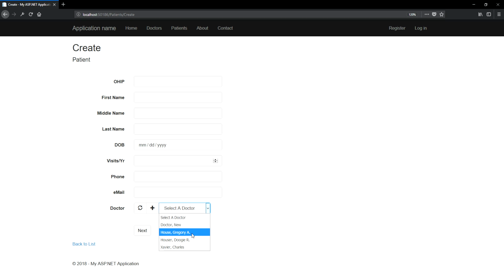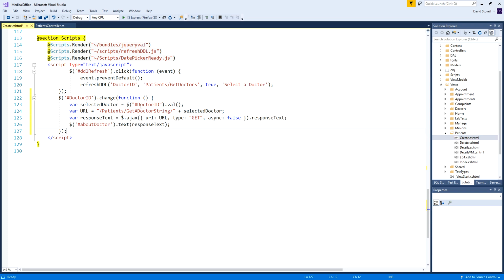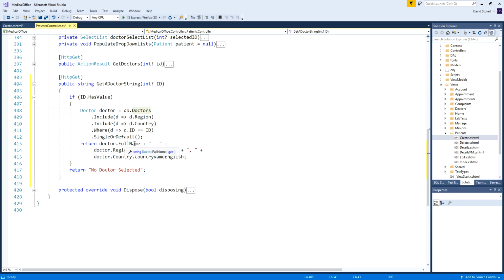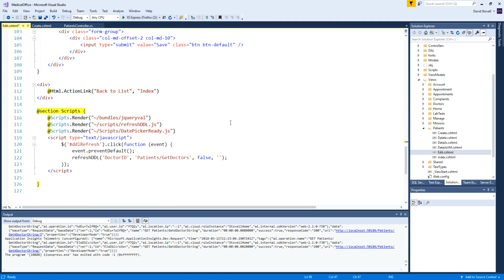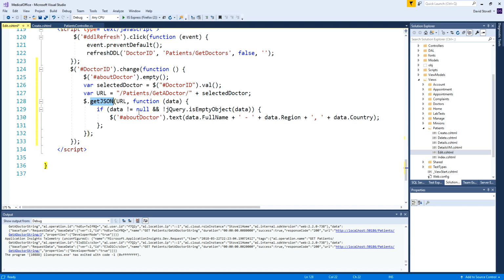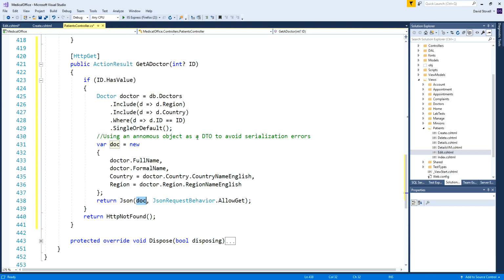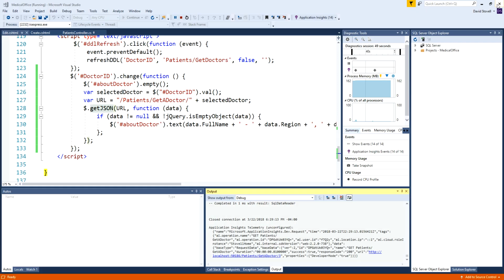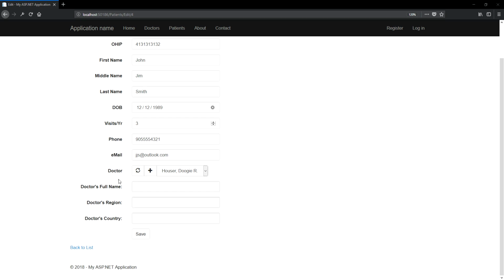W18 P1440 10.2 Show Additional Data about Selected Item from DDL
Question was how to show extra info about the selected item in a Drop Down List (Select Element).  Used Ajax request for both simple string and JSON objects to get the extra data.